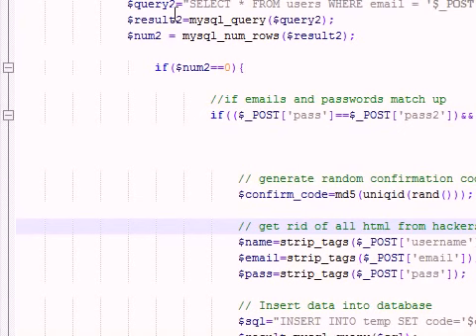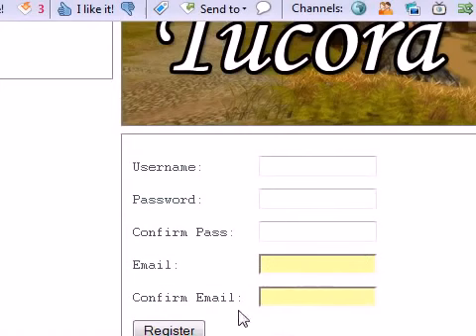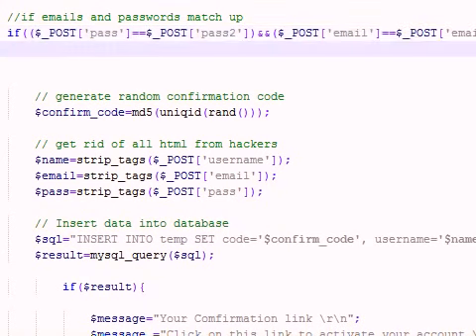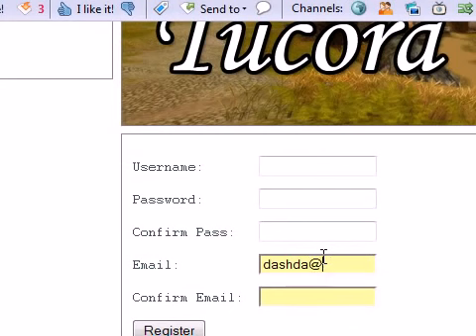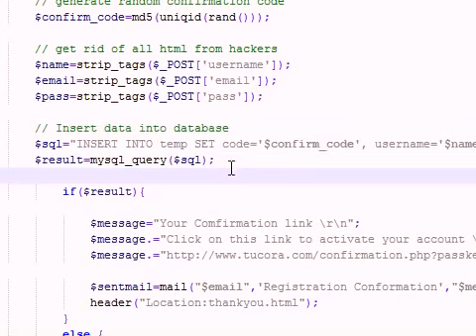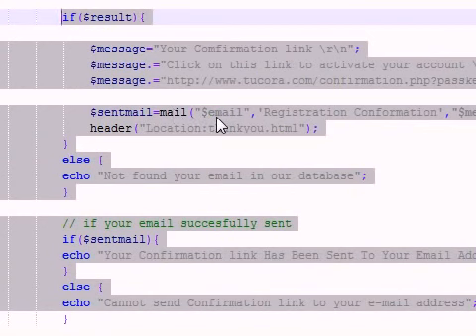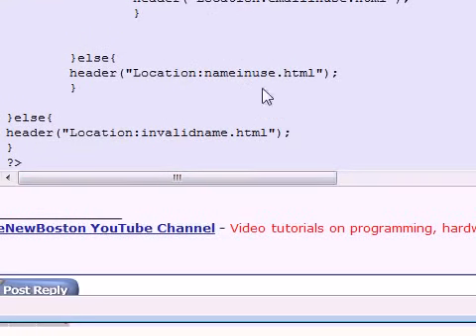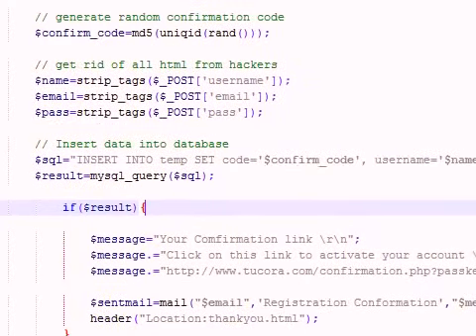PHP Tutorial - 31 - Testing for Spammers and Hackers for PHP Game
Make sure to watch this video in HIGH QUALITY!

I will post all the code at my so you guys can get it all there!